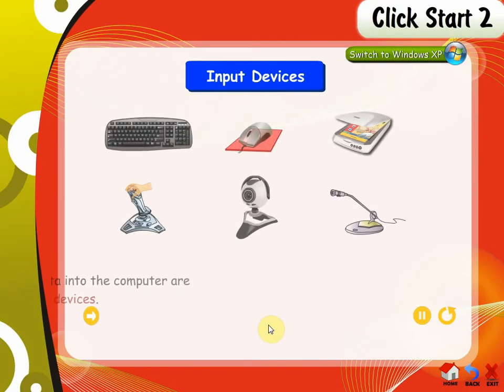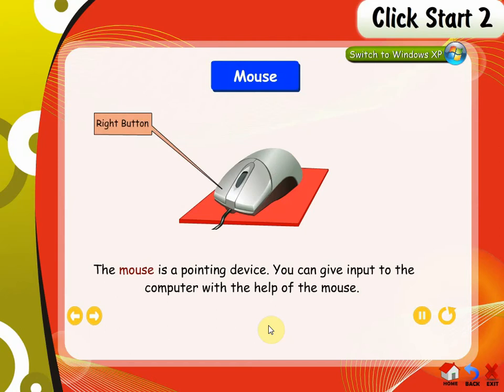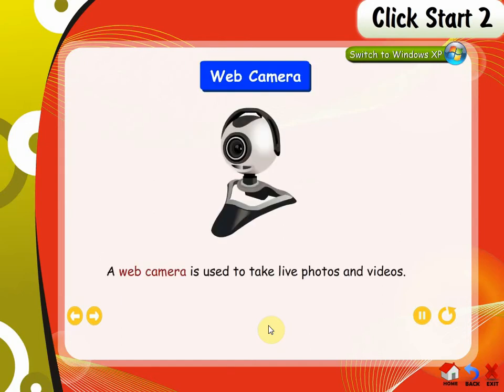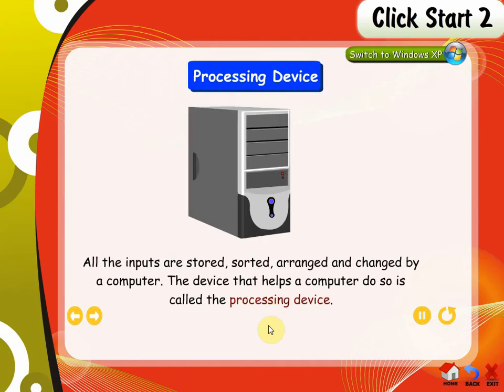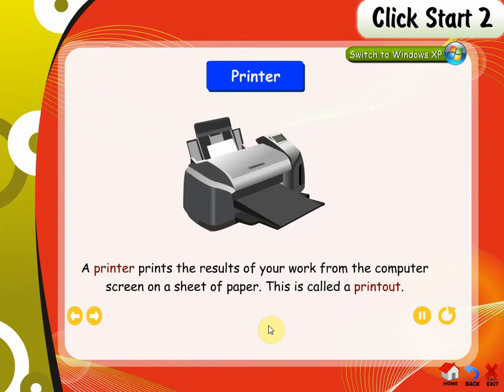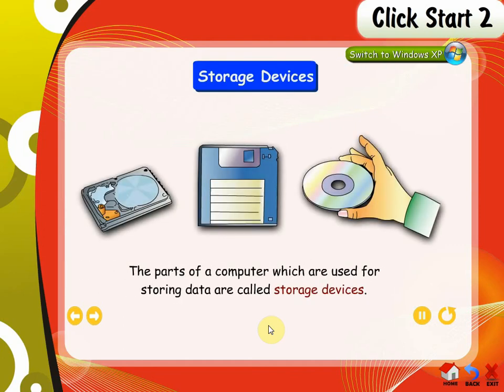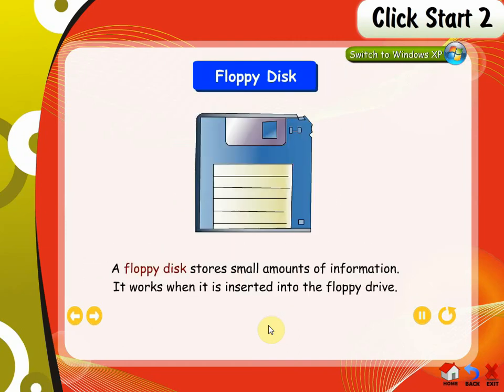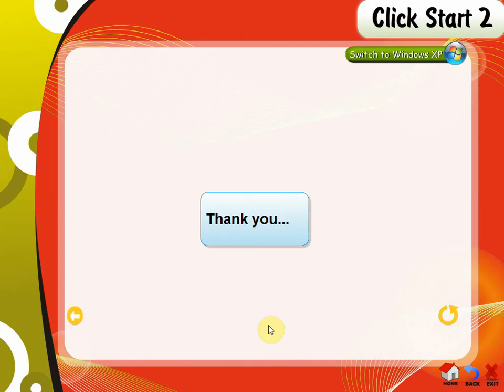computer device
input devices
prossesing device
output devices
storage devices